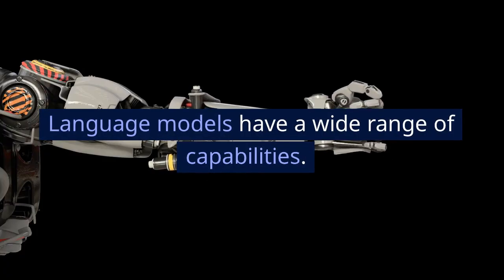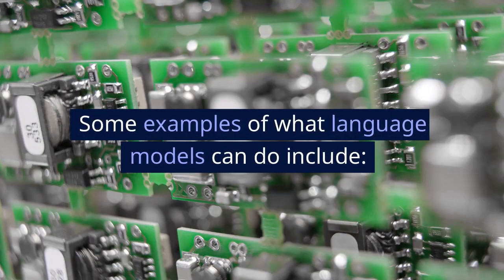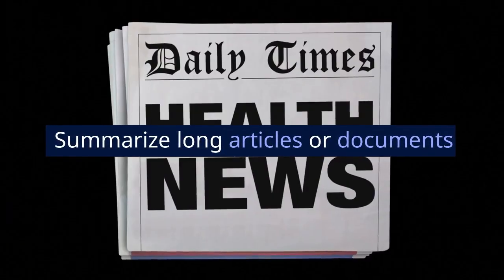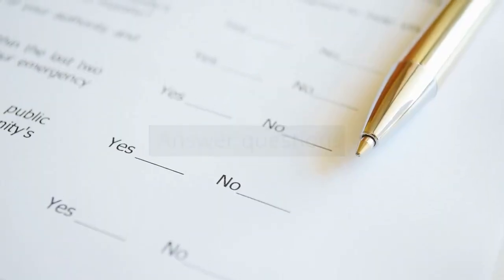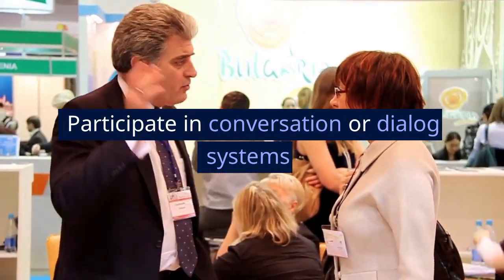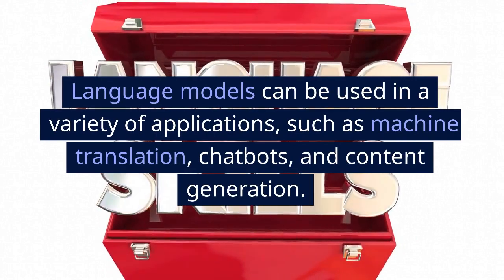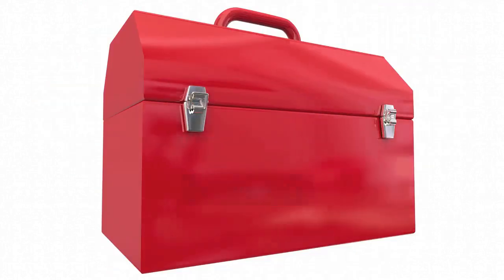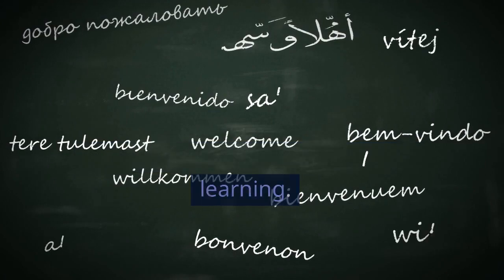Chat GPT Tutorial Made by Chat GPT – Lesson 1: Introduction to Language Models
Chat GPT Tutorial Made by Chat GPT – Lesson 1: Introduction to Language Models: What They Are and How They Work

In this first lesson, we'll introduce you to the world of language models and explain what they are and how they work. You'll learn about the different types of language models and the various ways in which they can be used. We'll also discuss the benefits and potential drawbacks of using language models, and we'll cover some basic principles for using them responsibly and ethically. By the end of this lesson, you'll have a good understanding of what language models are and how they can be used, and you'll be ready to dive deeper into the world of language models.

The script, description, and hashtags were made by OpenAI (Chat GPT)